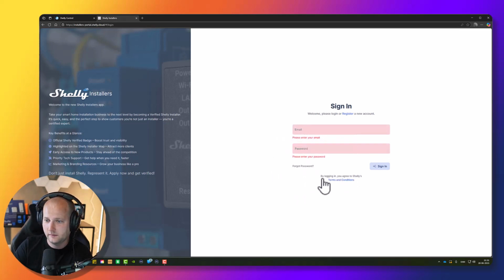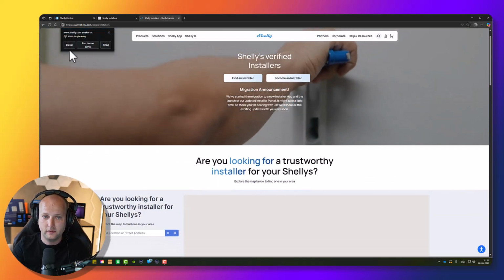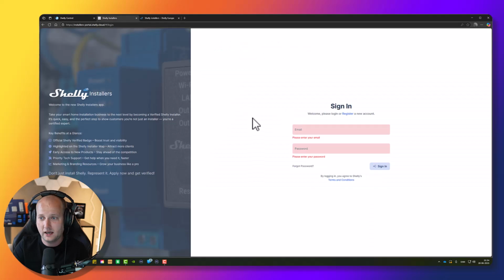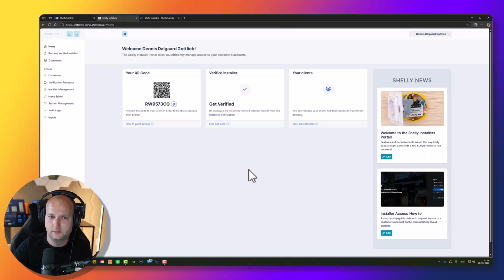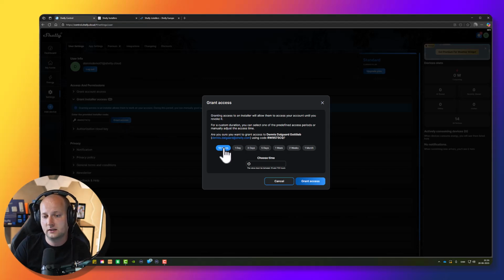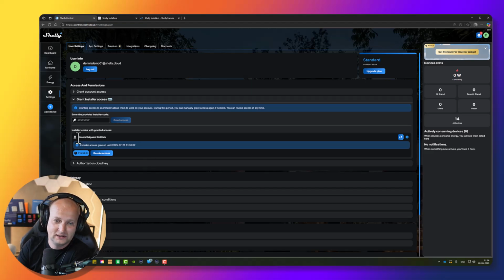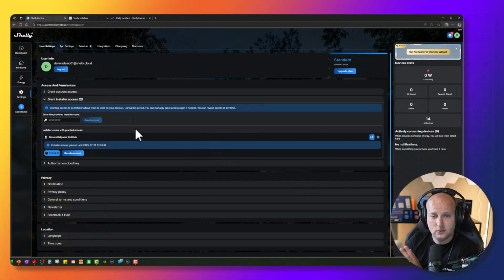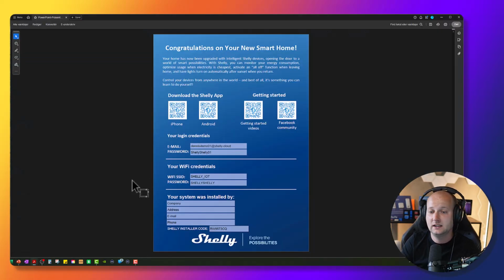15 - Create an account on the Shelly Installer Portal & transfer the Shelly account Ownership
Learn how to set up your professional profile in the Shelly Installer Portal and streamline handovers to your customers. In this tutorial, we guide you through creating your account at installers-portal.shelly.cloud and obtaining your unique installer code.

We also share best practices for transferring Shelly account ownership to a client while providing clear documentation, ensuring they can start using their smart home system with confidence. Ideal for electricians, smart home professionals, and system integrators.

🔧 In this video:
- How to register on the Shelly Installer Portal
- Getting your unique installer code
- Transferring Shelly account ownership to a customer
- Providing professional documentation for smooth onboarding